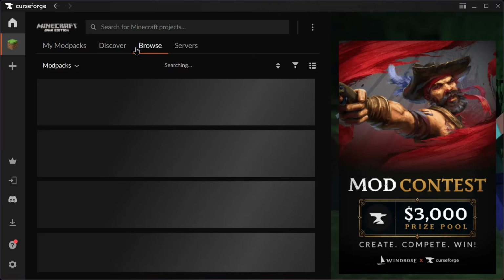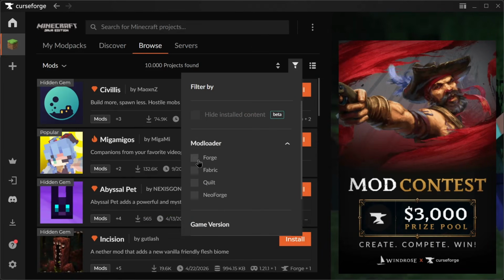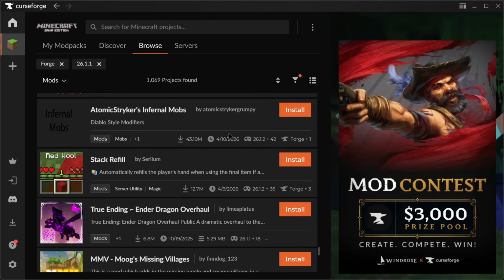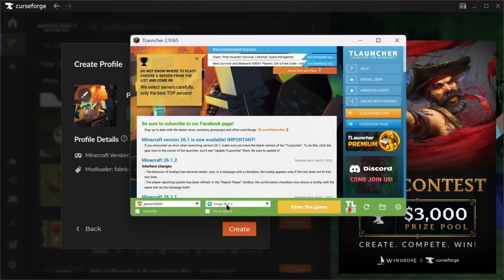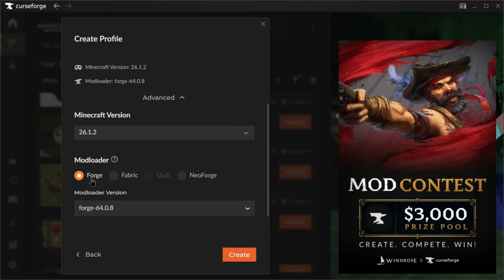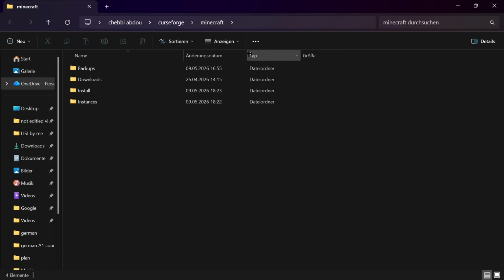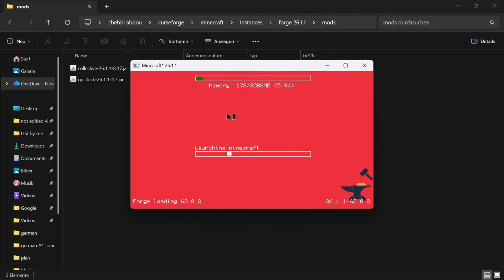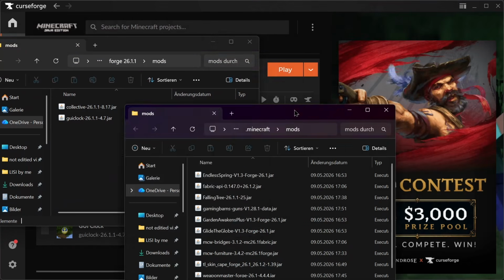How to install CurseForge mods on TLauncher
Learn how to install CurseForge mods on TLauncher in this easy Minecraft tutorial.

In this video I show:
- How to install Forge on TLauncher
- How to download CurseForge mods
- How to use CurseForge with TLauncher
- How to add mods to Minecraft
- How to fix mods not showing up

This tutorial works for Minecraft Forge and most CurseForge mods.

TLauncher version: Forge 1.26.1.1
Minecraft mods tutorial 2026